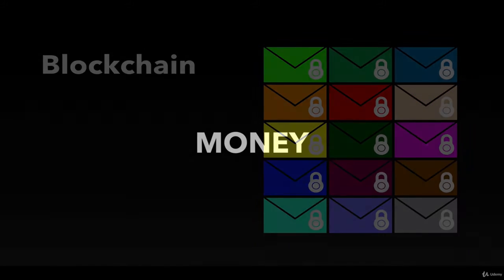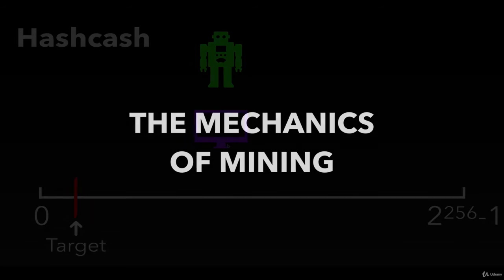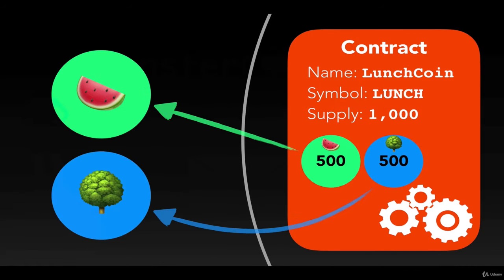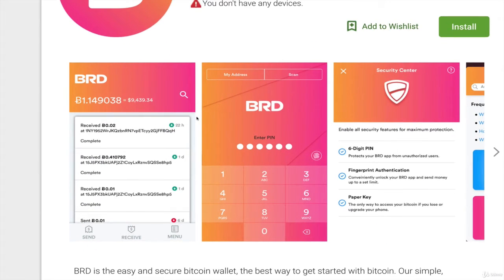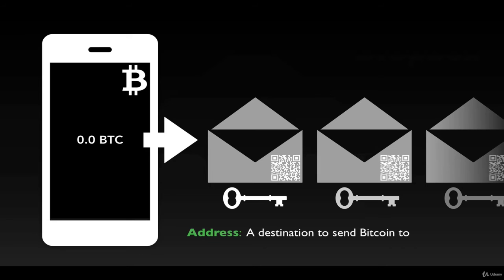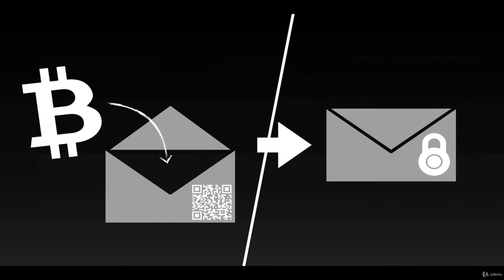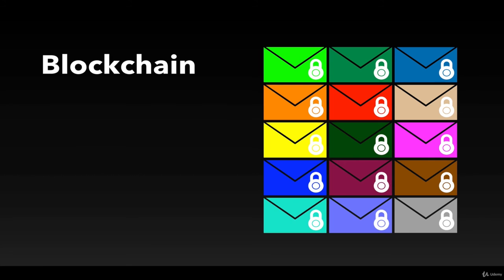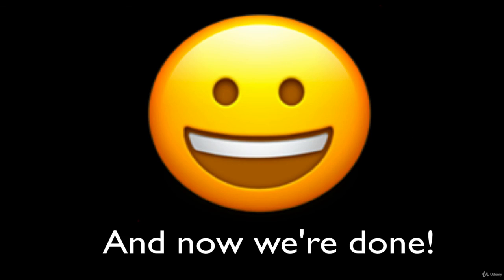Bitcoin Bootcamp | 1 Introduction | Computer Monk 🔴